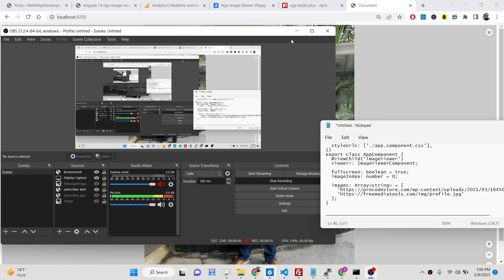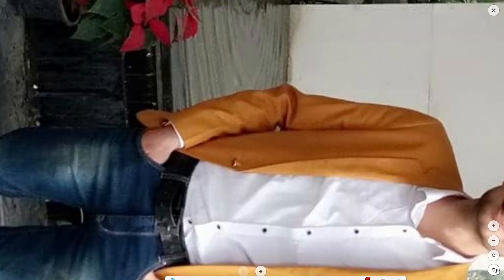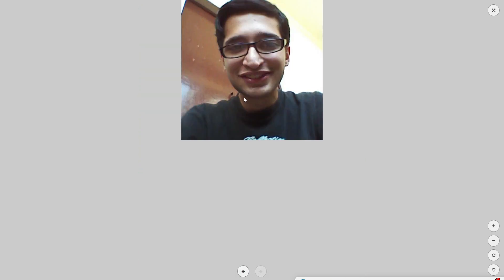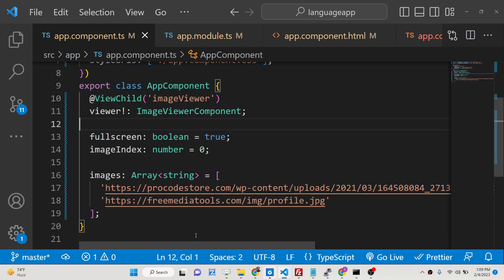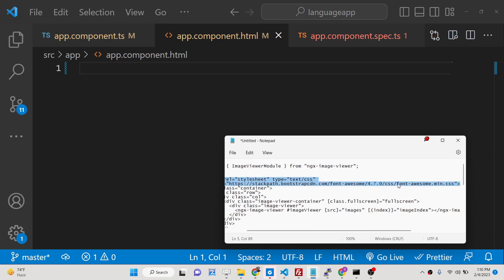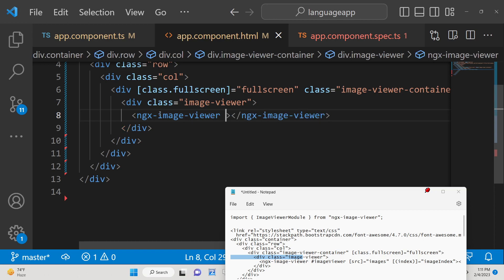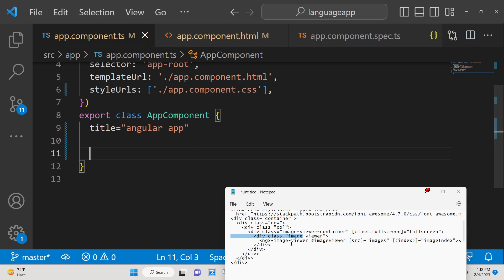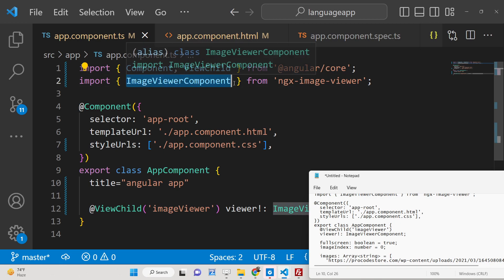Angular 14 ngx-image-viewer Library to Build Image Editor to Drag,Zoom & Rotate Images in Browser